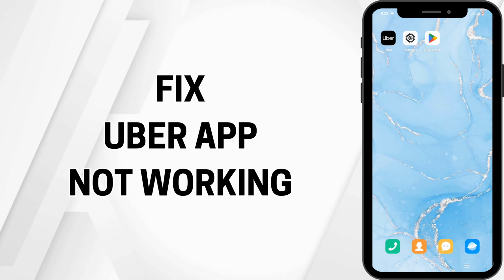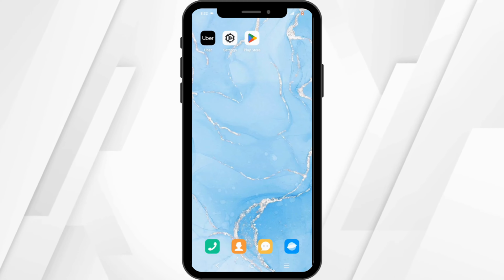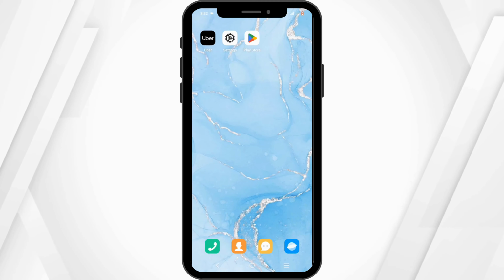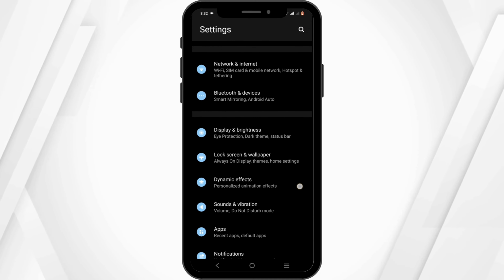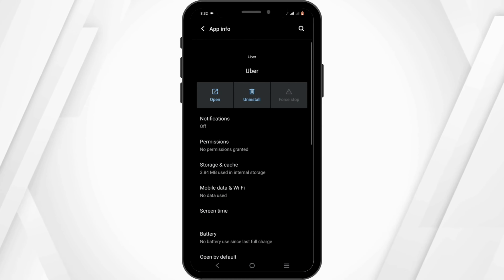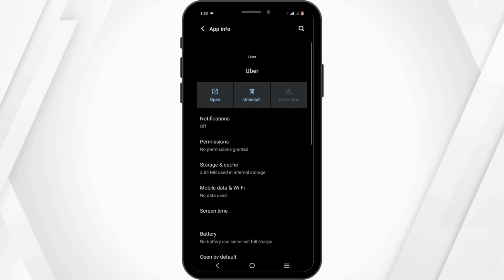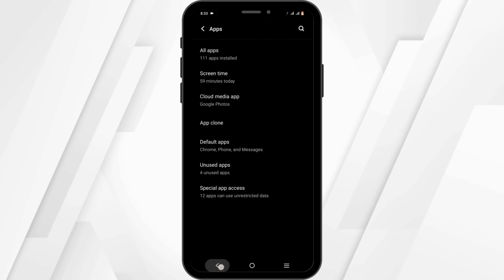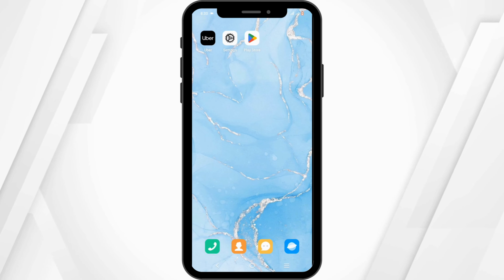How to Fix Uber App Not Working | Resolve Uber App Issues (2024)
Experiencing issues with the Uber app? This video will guide you through the steps to troubleshoot and resolve common problems with the Uber app in 2024.

In this guide:
0:00 - Introduction
0:05 - How to Resolve Uber App Issues

Learn how to fix Uber app problems by checking your internet connection, updating the app, clearing cache, and reinstalling if necessary. Discover tips on ensuring smooth app performance and resolving frequent issues.

Fix Uber app issues and get back to enjoying your rides today!